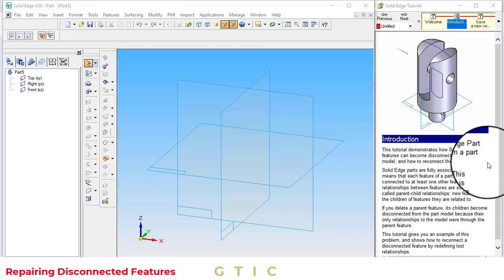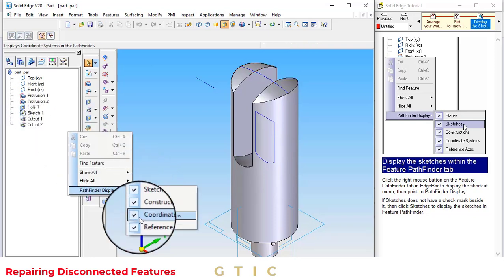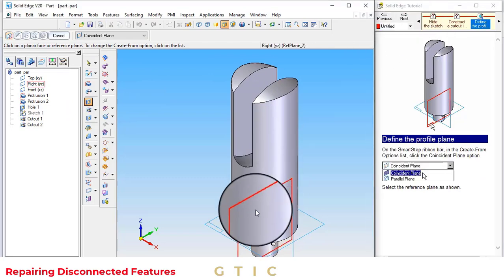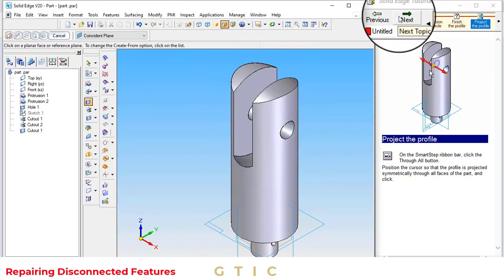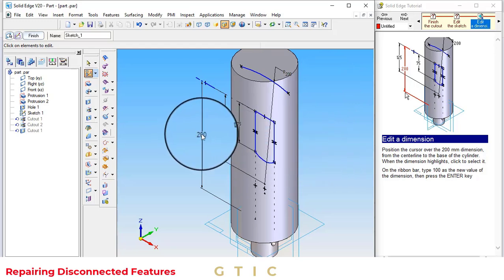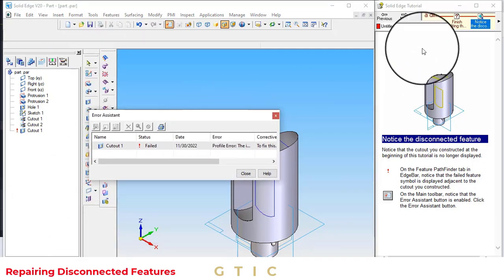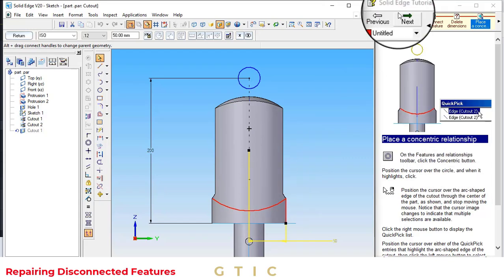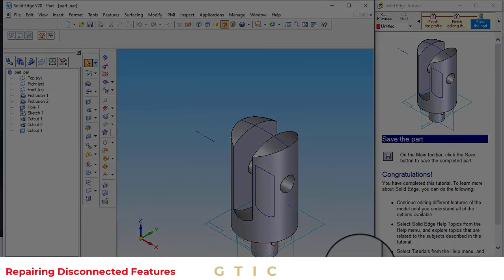Fix Error | Modify Dimension of sketch | Solid Edge v20 Tutorial for Beginners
Learn Solid Edge: Optimizing Your Design Process with Solid Edge Tutorial
This step-by-step tutorial teaches how to disconnect and connect part features in Solid Edge. As you know, solid edge parts are fully associative. So, in this tutorial parent-child relationship will also follow to fix solid edge part model errors. The repairing disconnected features will also be discussed in this solid edge tutorial. Please follow along and learn how to optimize your design process with the Solid Edge error assistant option command.

▬ Social Media ▬▬▬▬▬▬▬▬▬▬▬▬▬▬▬